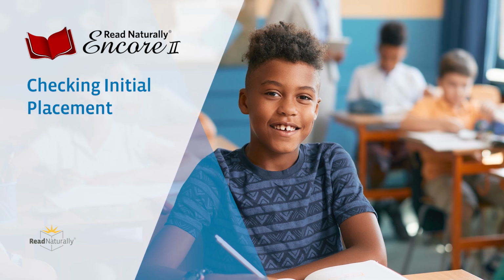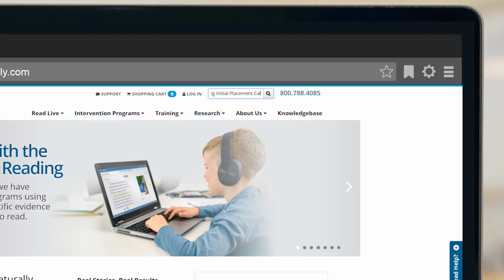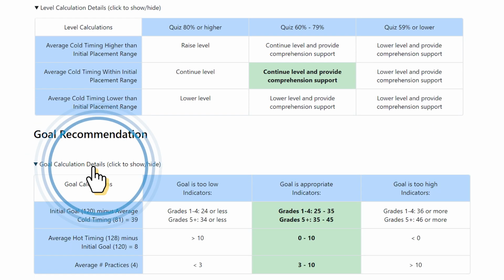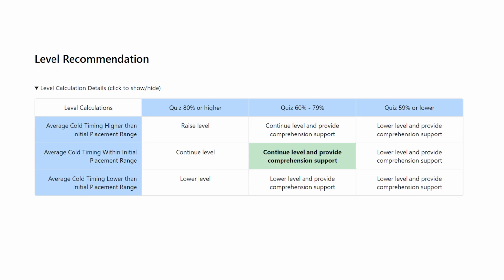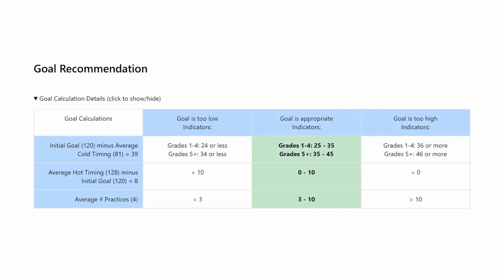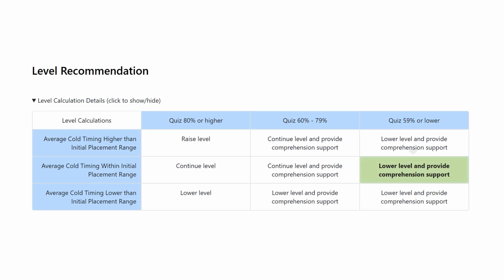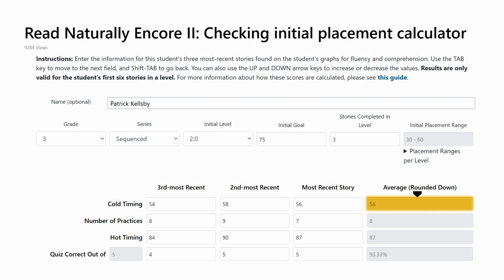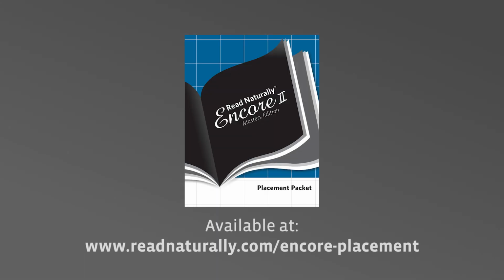Read Naturally Encore: Checking initial placement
This video explains how to check initial placement to make sure that students are working in an appropriate series, level, and story goal in Read Naturally Encore.